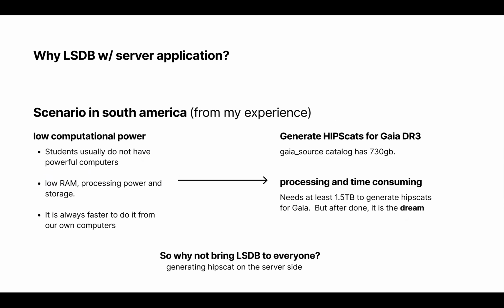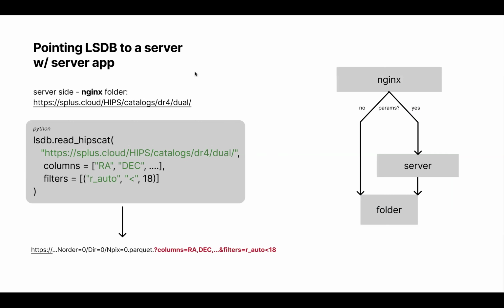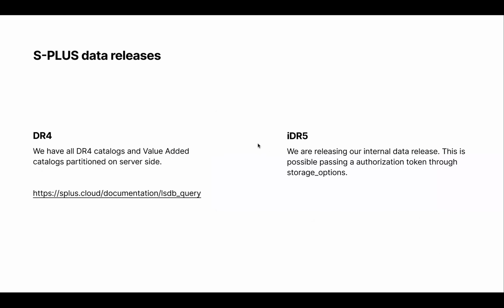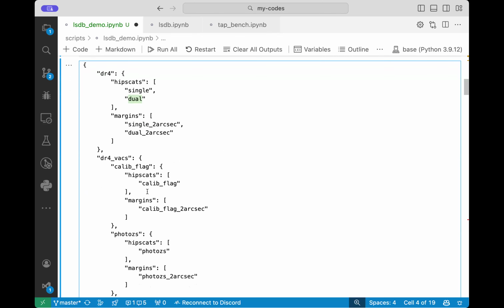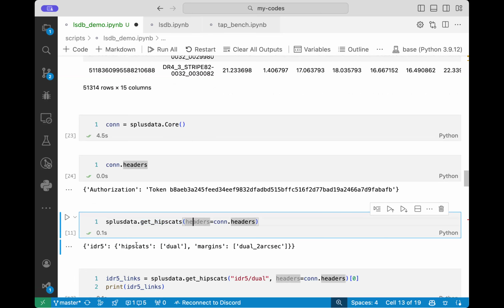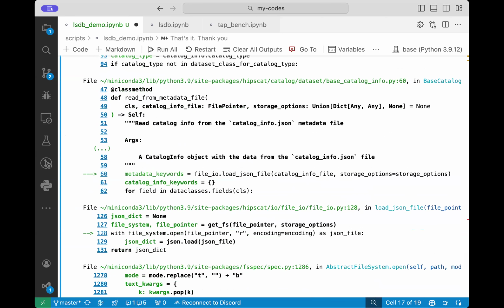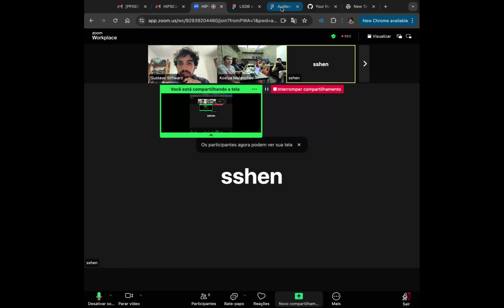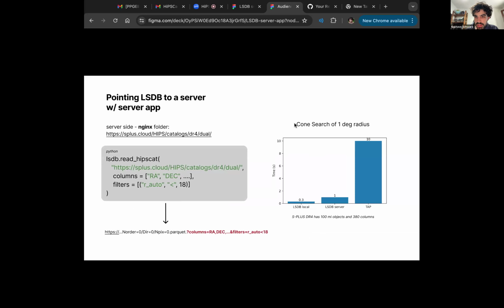LSDB w/ server application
Gustavo Schwarz, software engineer from S-PLUS (Southern Photometric Local Universe Survey) is presenting his work on accessing LSDB server side. This talk was a part of hipscat/LSDB working group July monthly meeting.